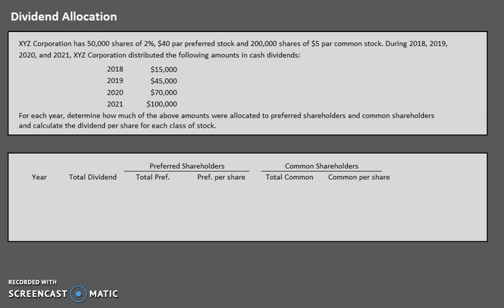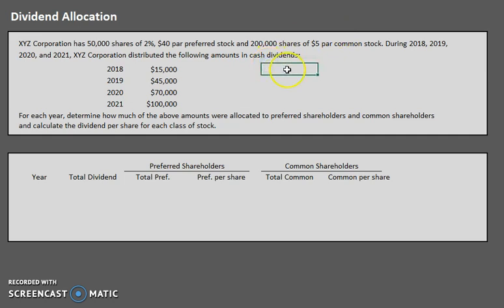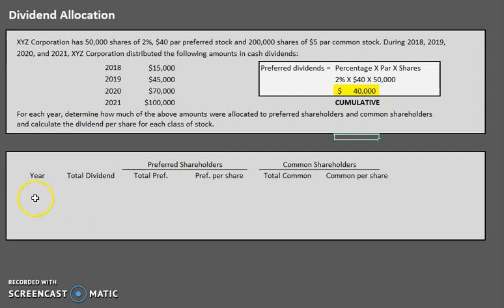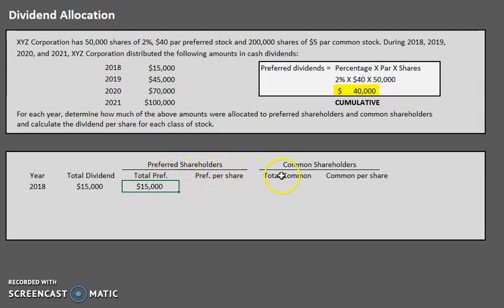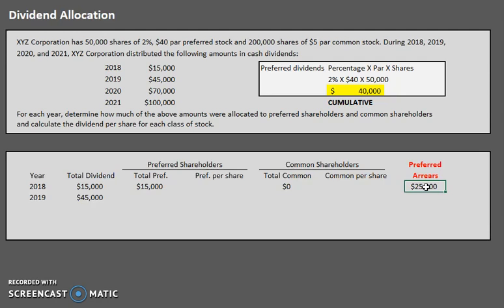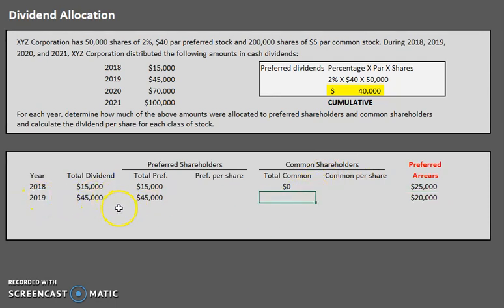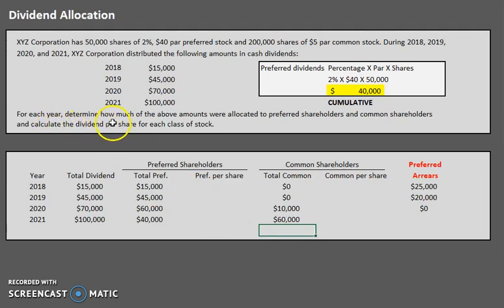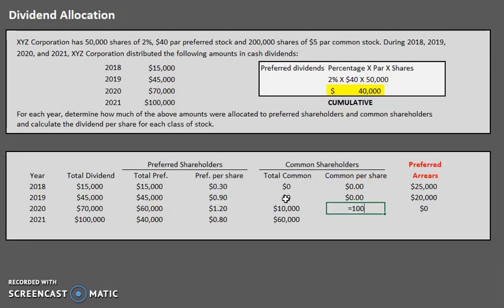Dividend Allocation and Dividends per Share - Preferred vs. Common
Learn how to allocate dividends to preferred and common stock.